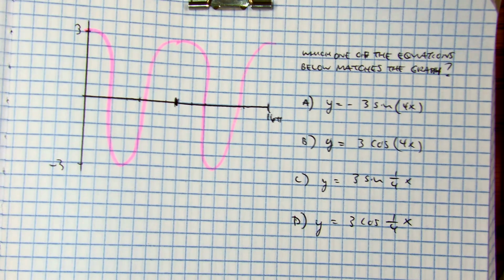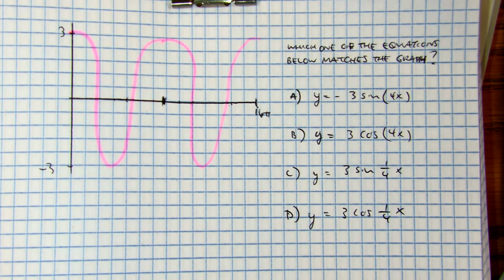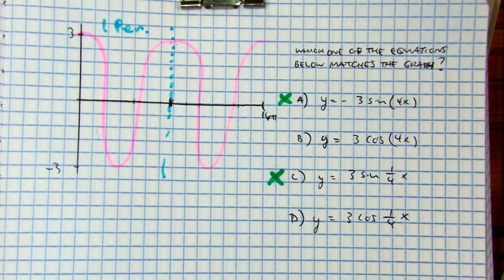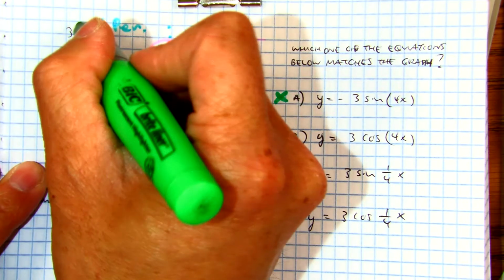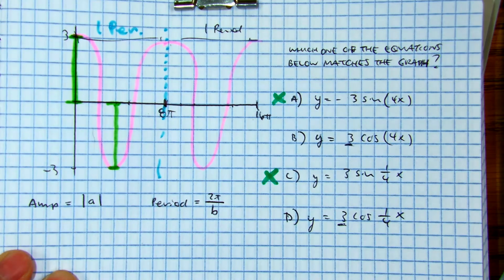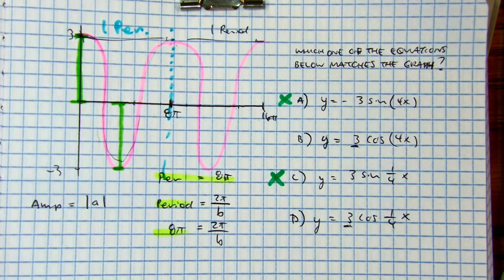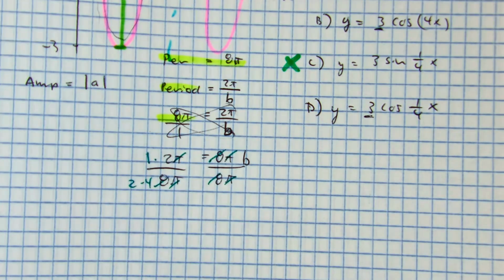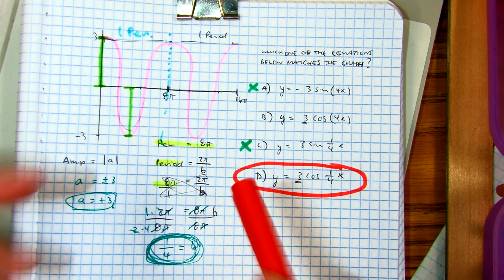multiple choice trig graph 4 4d slide 5